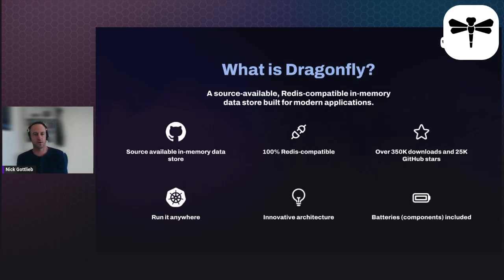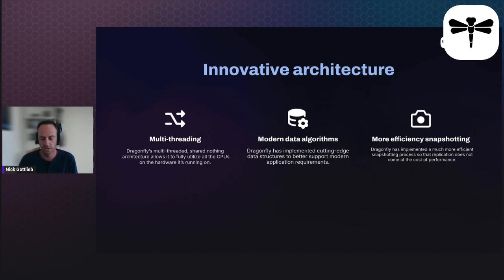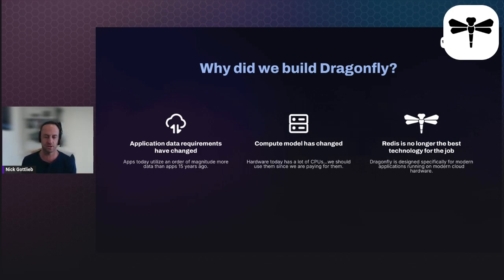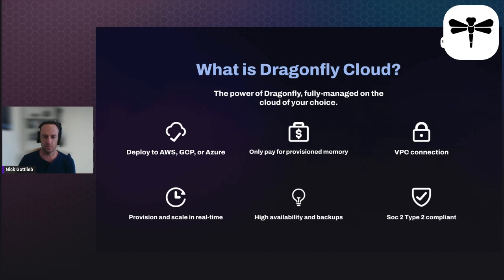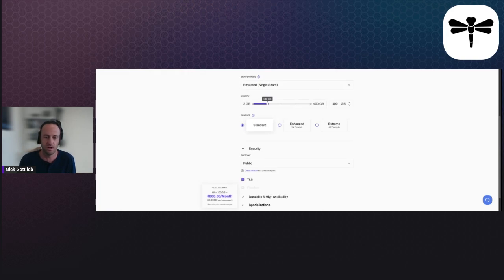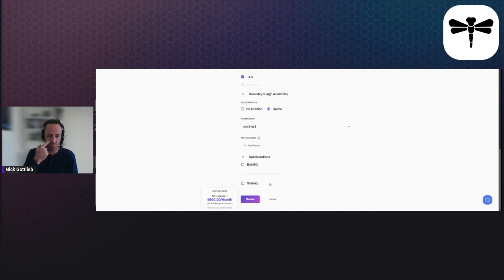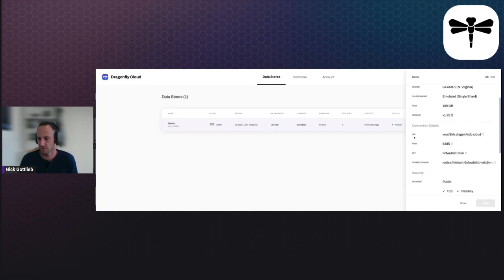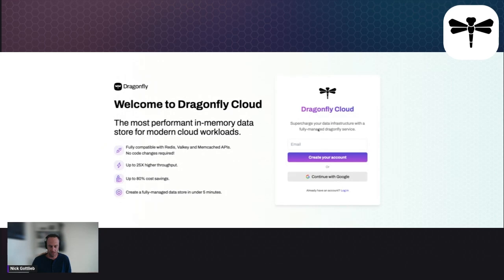Introduction to Dragonfly Cloud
Dragonfly Cloud Webinar: Unlocking Better Performance for In-Memory Data Storage

Join us for an exclusive webinar introducing Dragonfly Cloud, the fully hosted version of the Dragonfly in-memory data store. In this session, we’ll explore how Dragonfly delivers unmatched performance at a lower cost compared to Redis-based solutions like Redis Cloud and AWS Elasticache.

What You’ll Gain from the Webinar:
🌟 Why Dragonfly Was Built: Learn how data demands have evolved over the years and why Redis, despite its innovation, struggles with modern scalability and cost challenges.
📖 What Makes Dragonfly Different: Discover Dragonfly’s multi-threaded architecture, optimized data structures, and seamless compatibility with Redis APIs—designed to tackle today’s cloud workloads.
🎥 Live Dragonfly Cloud Demo: Watch a full walkthrough of provisioning a data store, exploring pricing tiers, connecting your application, scaling instantly, and monitoring performance with ease.